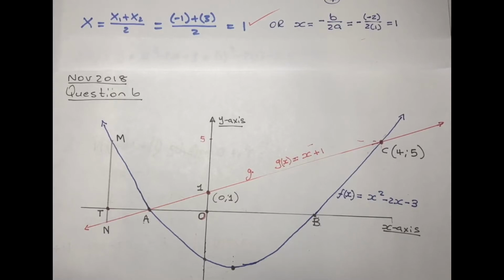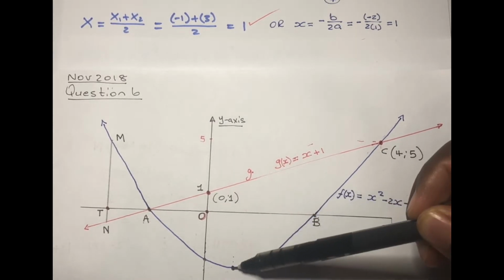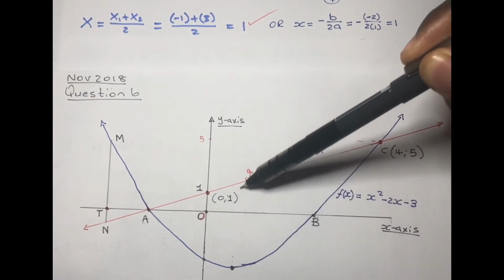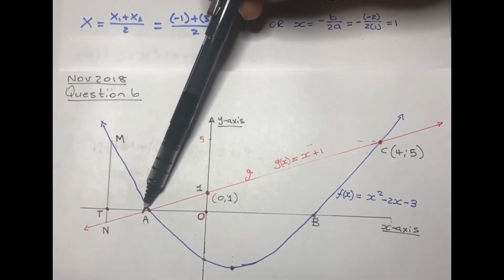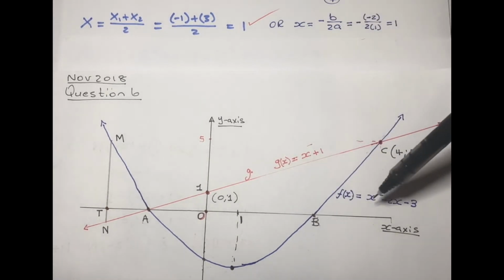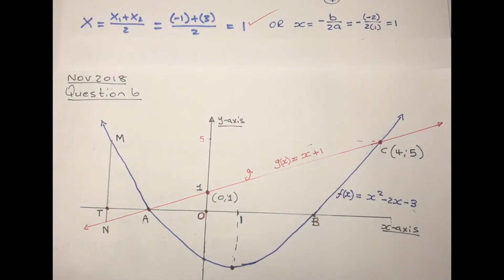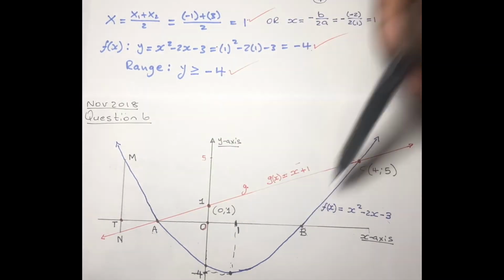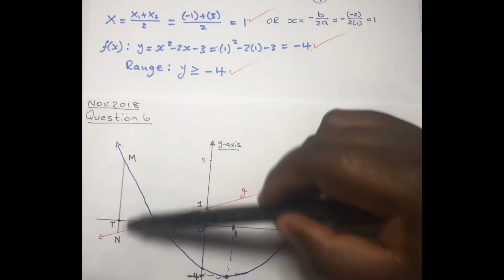Grd12 | 6.3 Functions made easy for question 6.3 of November 2018 maths paper 1